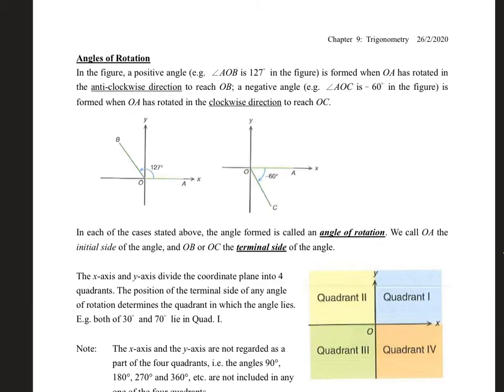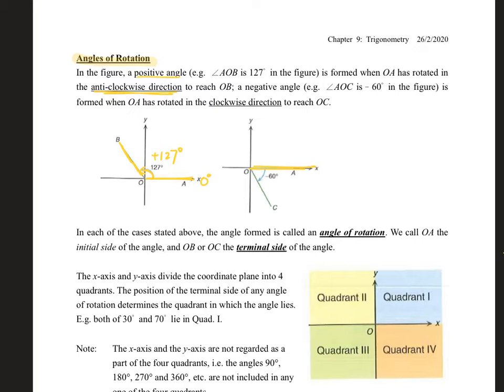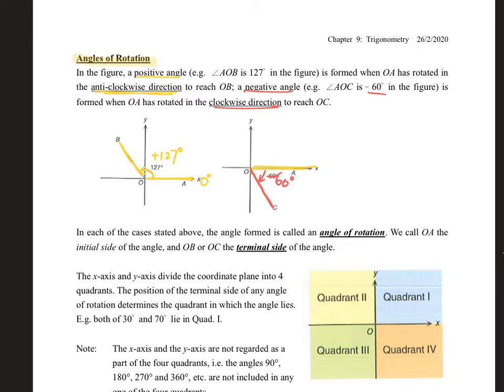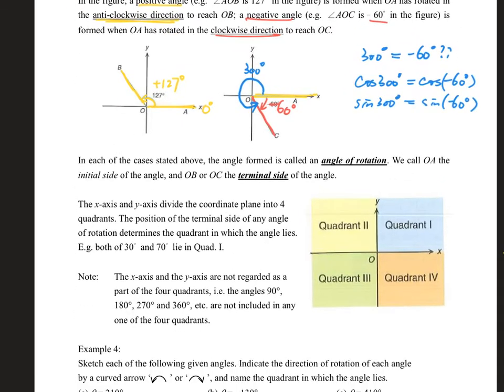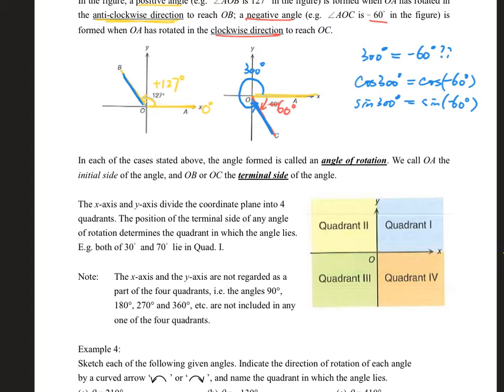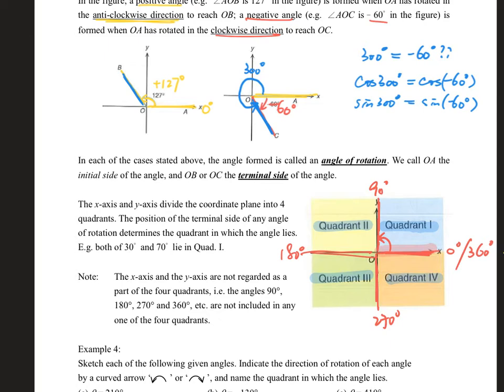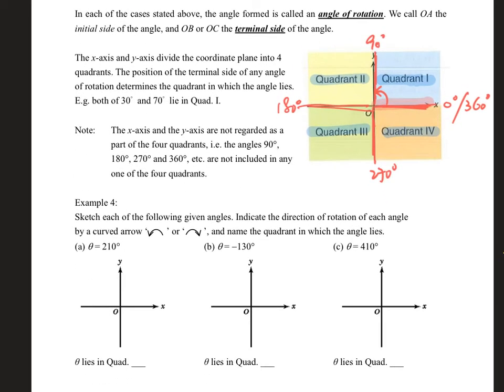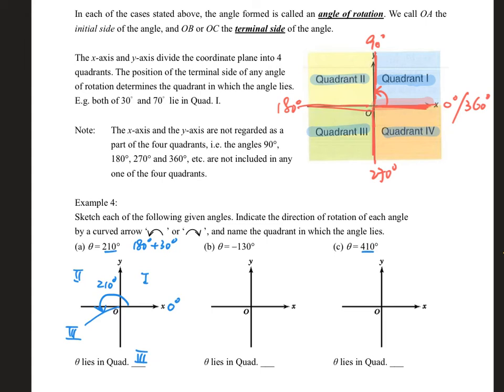Trigonometry (I) Part 1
Angle of rotation